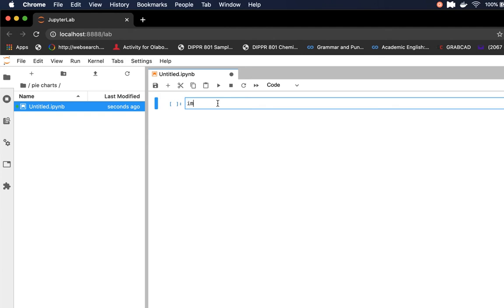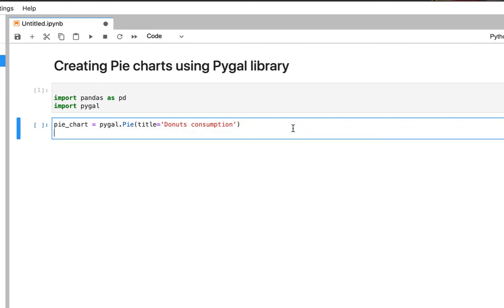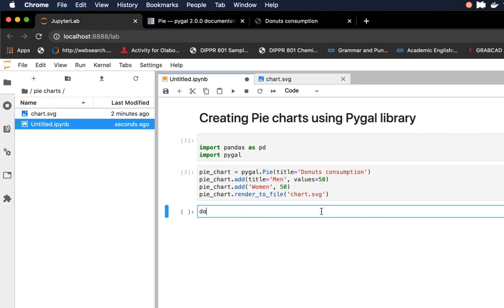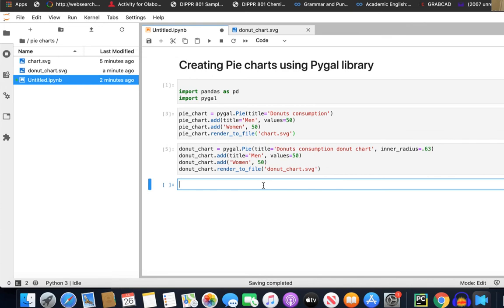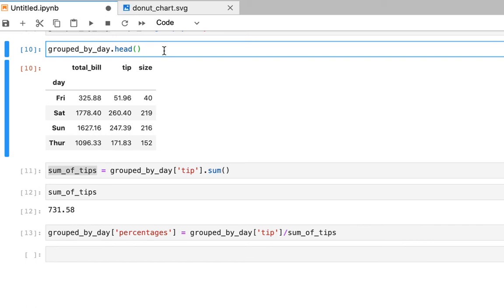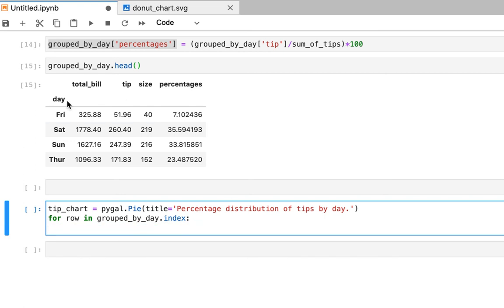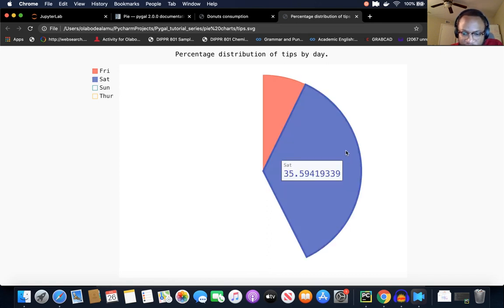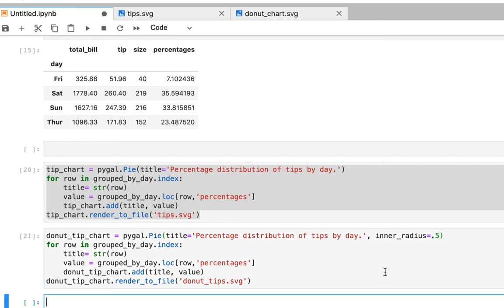How to make Pie charts using Pygal library in Python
Learn how to create pie charts.